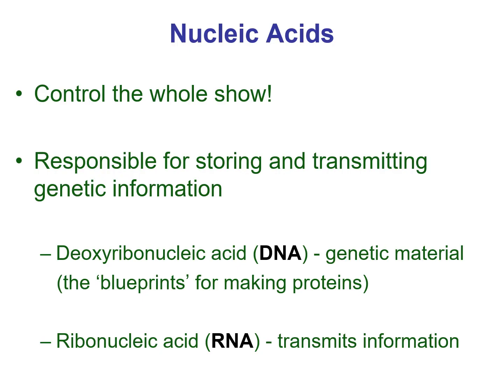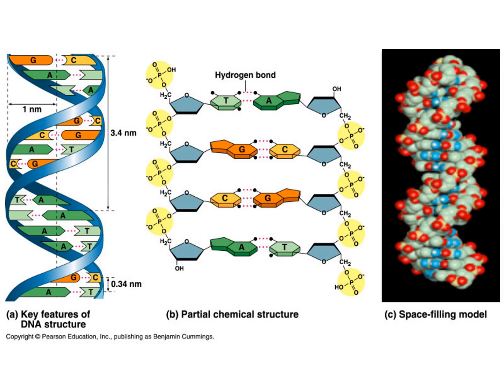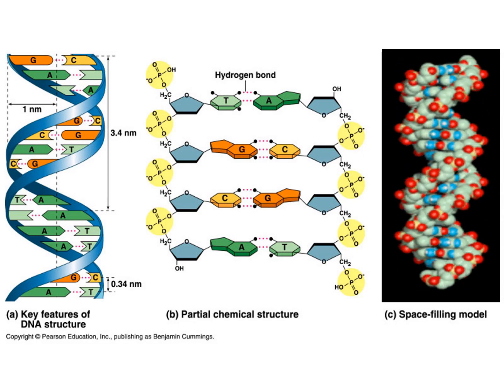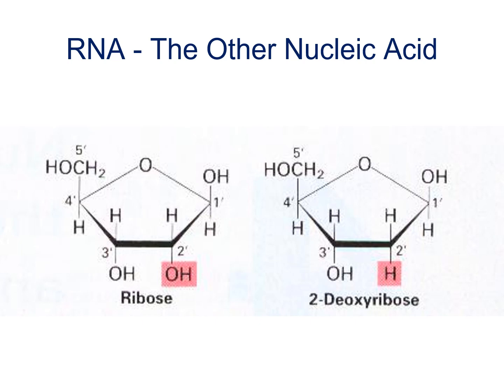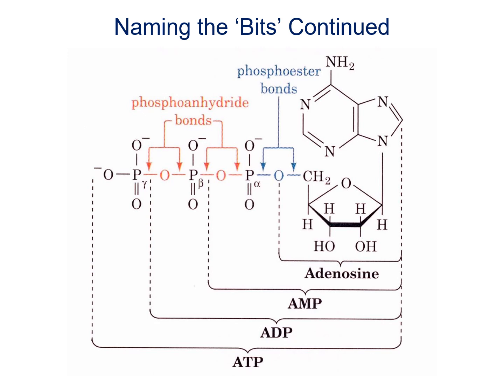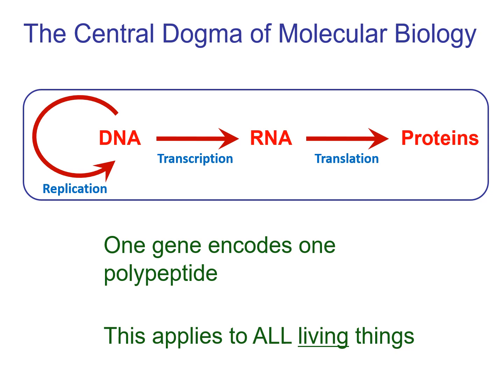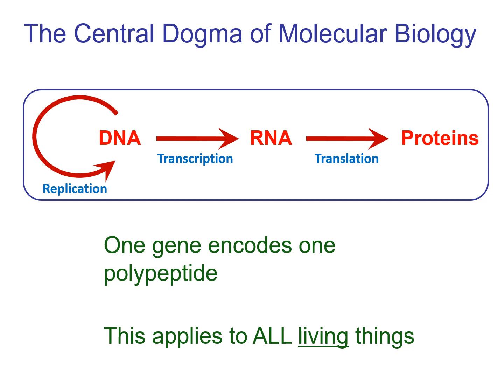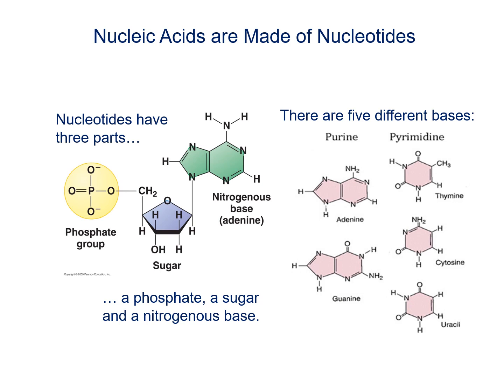An Introduction to DNA and RNA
In Topic 5 of the BIO 103 series we will look at the structure of nucleic acids.